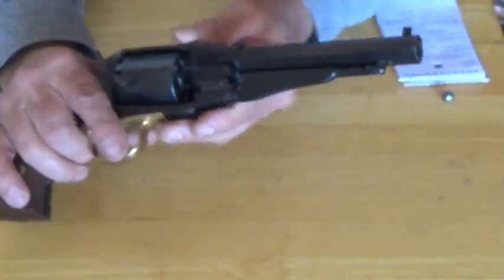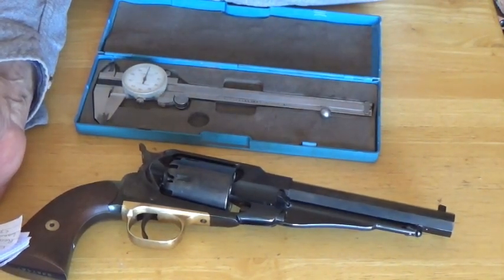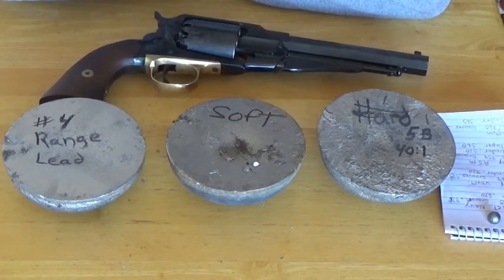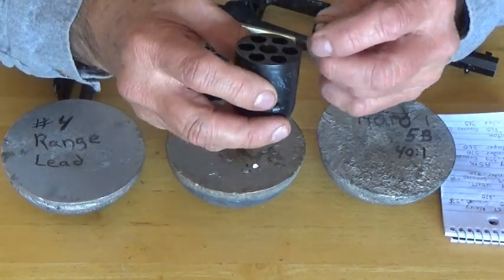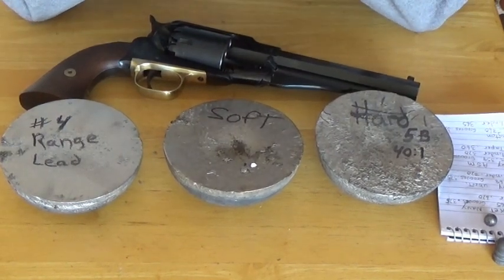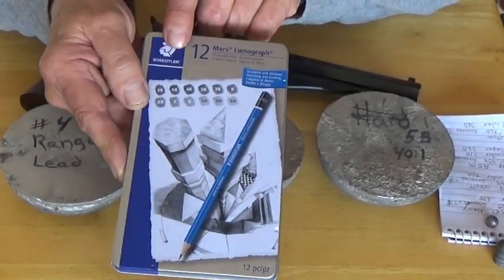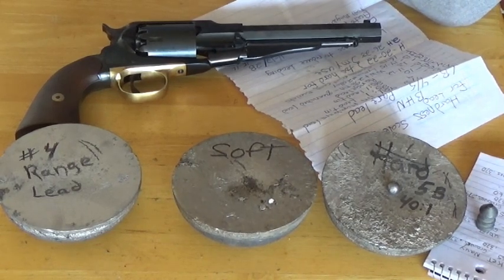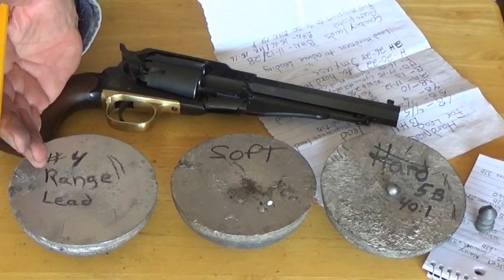Lead Hardness and Cylinder Reaming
A Simple Way to Test How Hard Your Lead is.